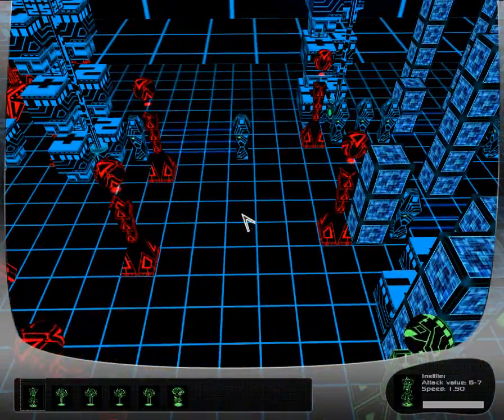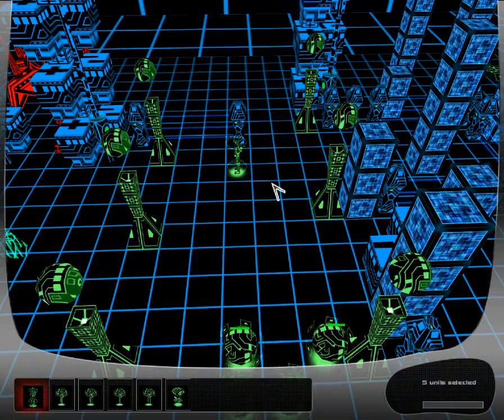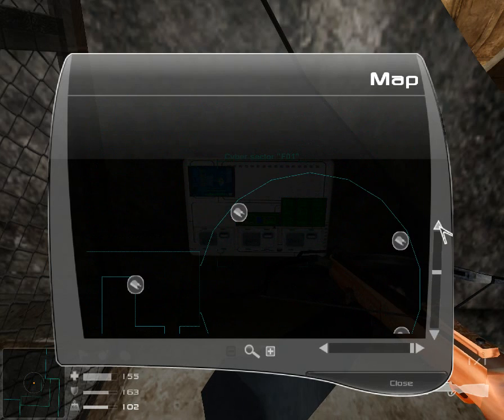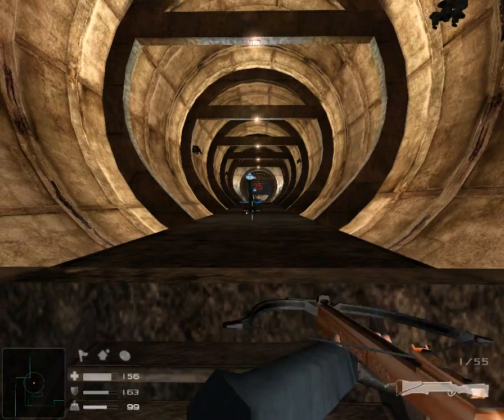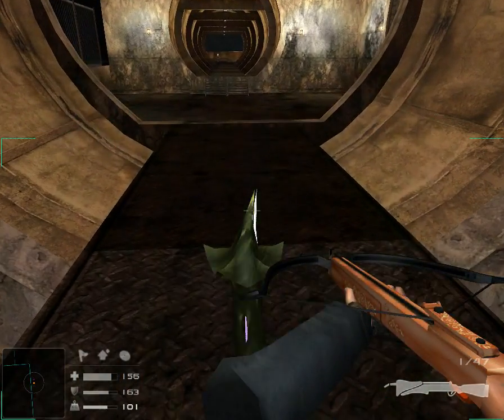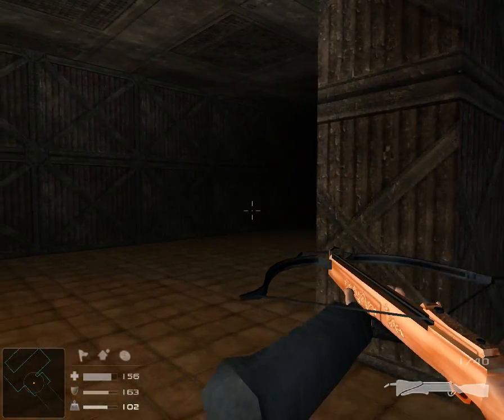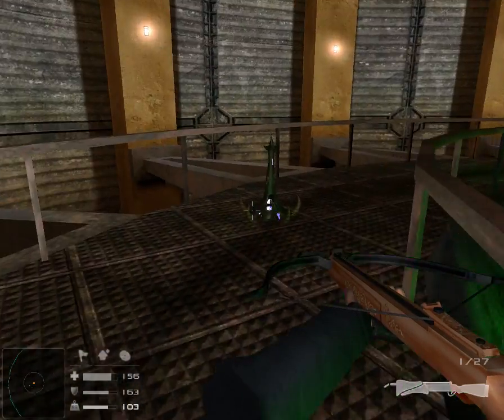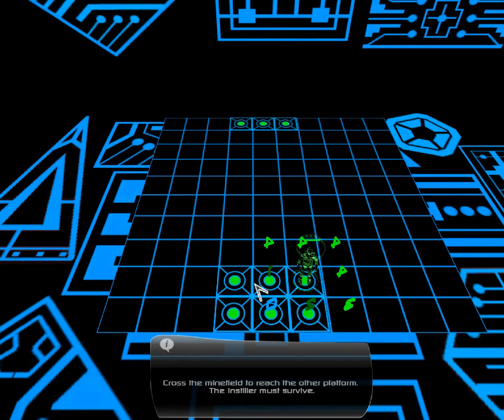Let's Play Neuro Hunter [S31P1] - L-L-L-Listen to You, Hacker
We can win, definitely, but this place is starting to feel strange.